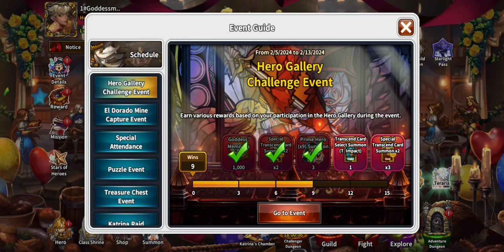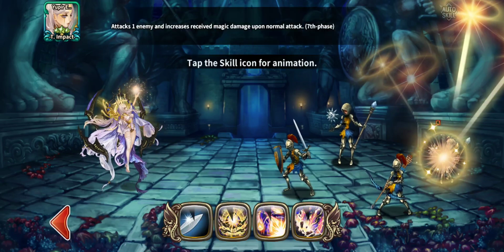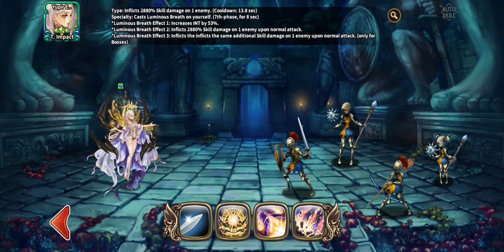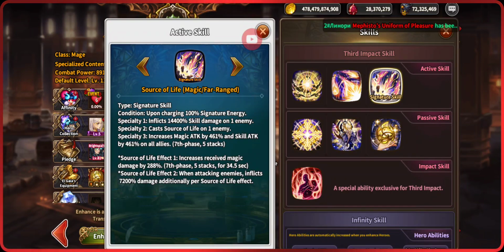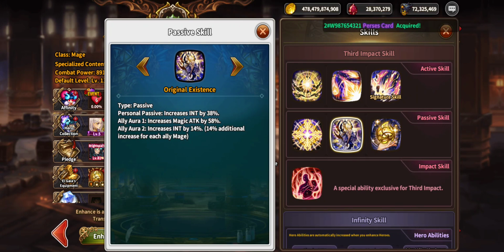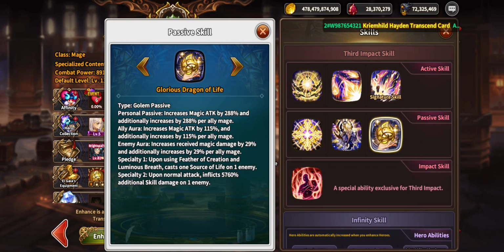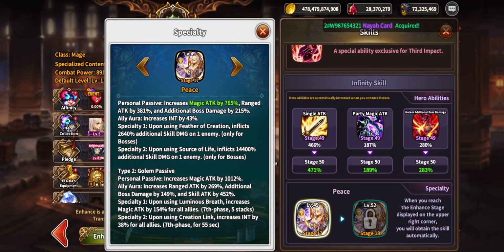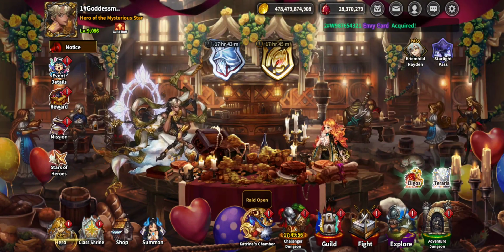dragon blaze fourth impact - investing in gaia and why!!??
this is a very good mage especially for a full team of them you will most differently want this hero on your team i hope you like this video and as always enjoy